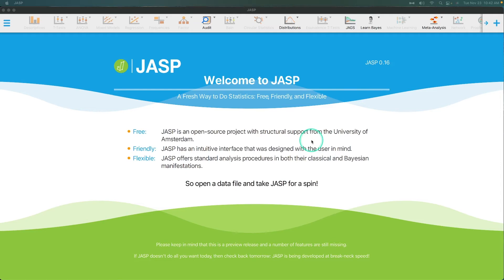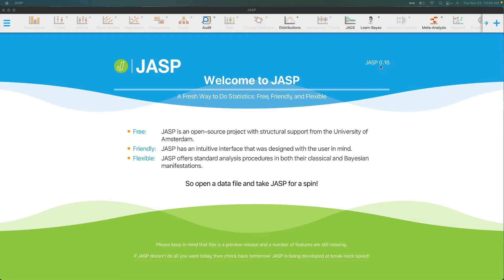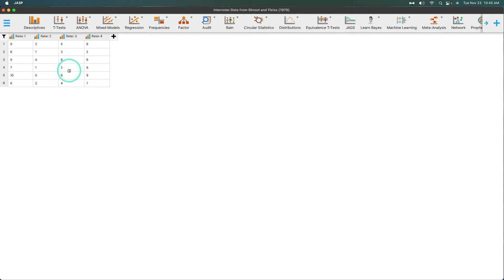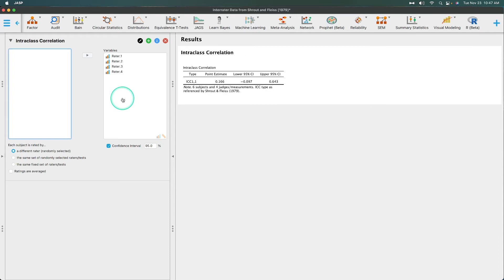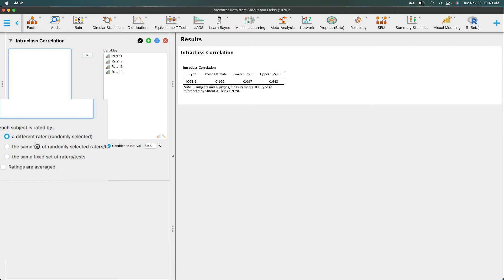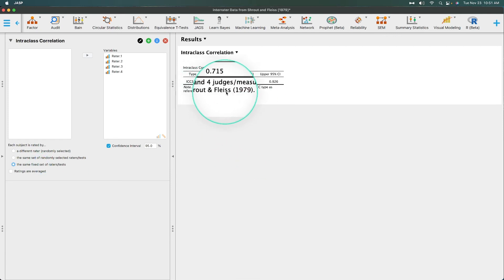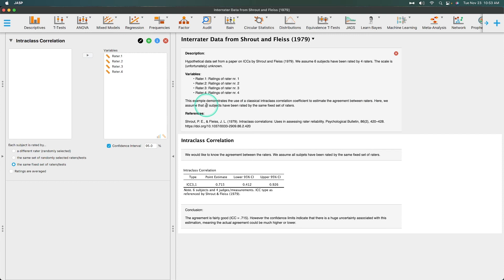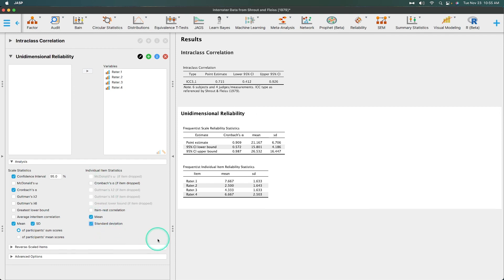JASP 0.16 Tutorial: Inter-Item Correlation Reliability Module (Episode 40)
In this JASP tutorial, I explore briefly the new options and calculations of the Inter-item correlation coefficient (ICC) for reliability analysis!

The data in this video can be found in the base JASP Data Library.